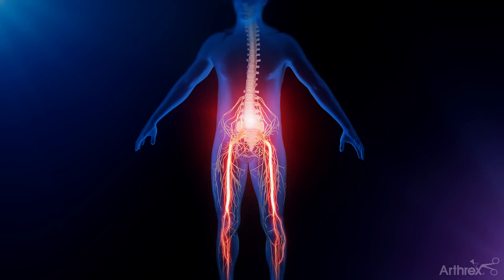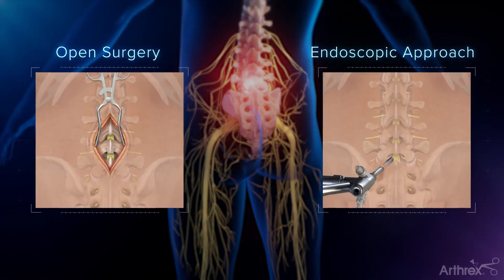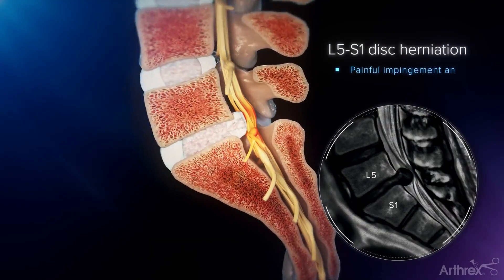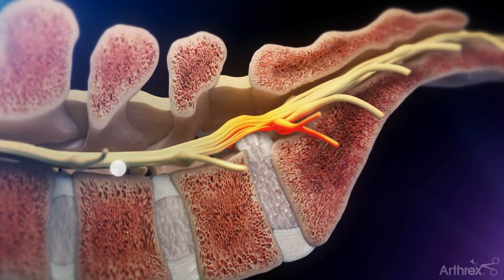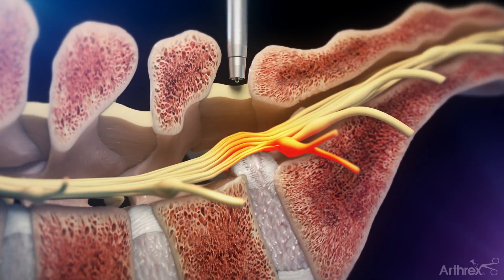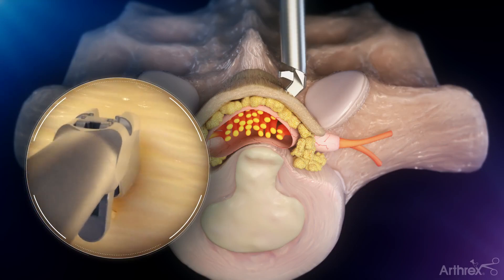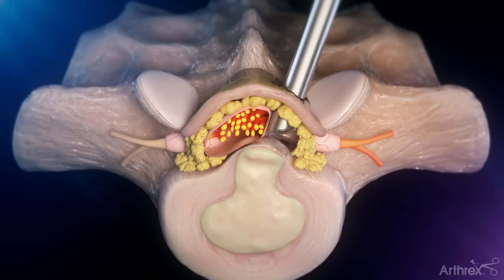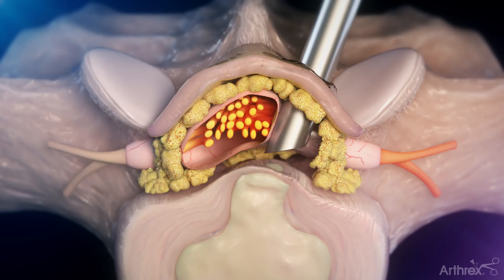Interlaminar Approach to Disc Herniation Treatment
Learn about the interlaminar approach to disc herniation, an option for surgeons performing endoscopic interlaminar discectomies to treat lower lumbar centralized disc herniations.